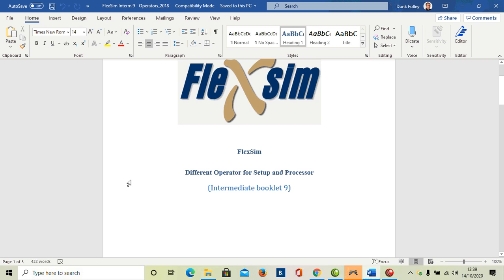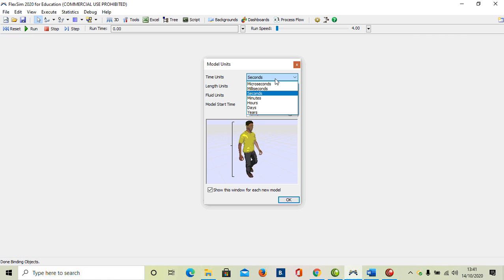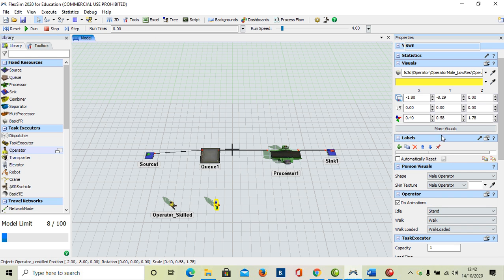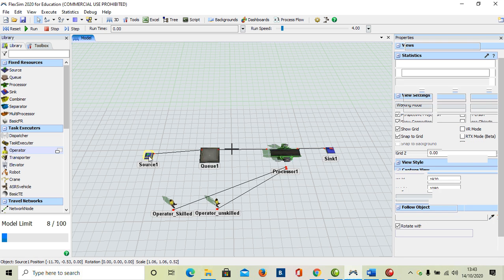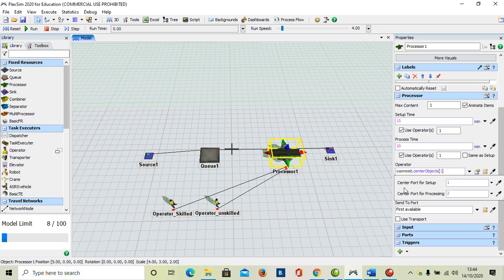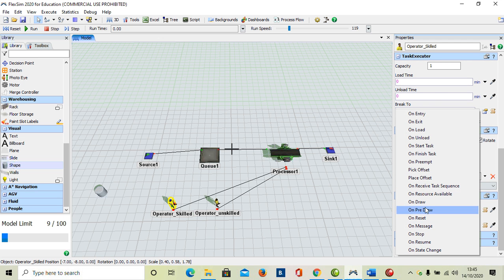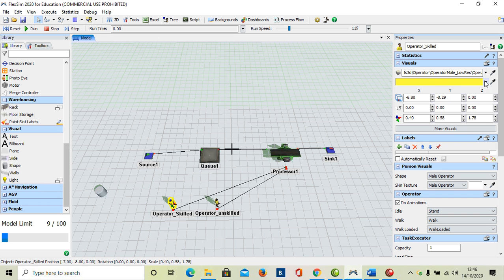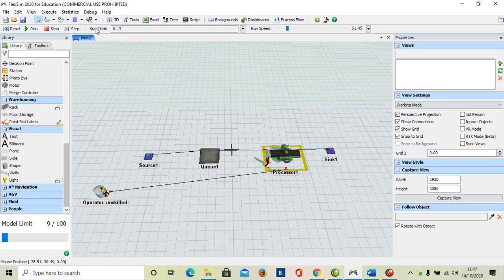FlexSimTutorial booklet 9 Intermediate Operators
This tutorial is a new one (I re-recorded it to take into account the new menu's in Flexsim - no major changes so dont worry)

Please work through the Beginner tutorials before starting on these more challenging tutorials. This is a basic intro to using multi operators.